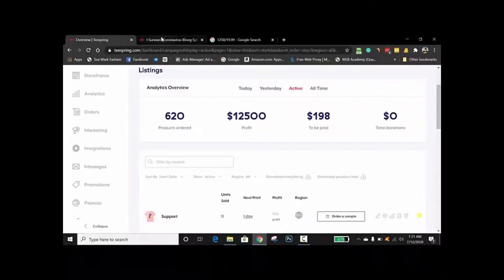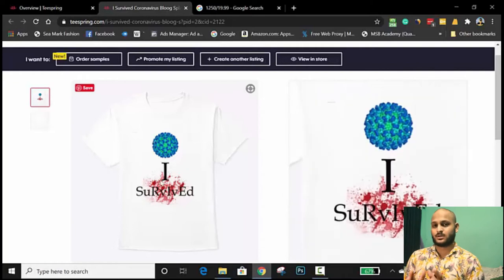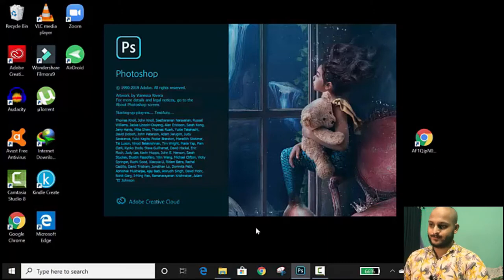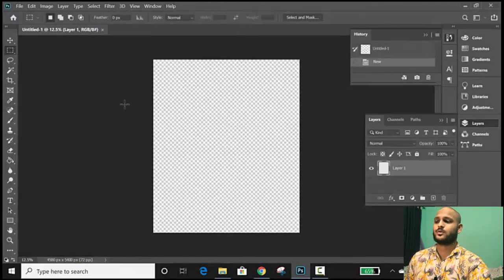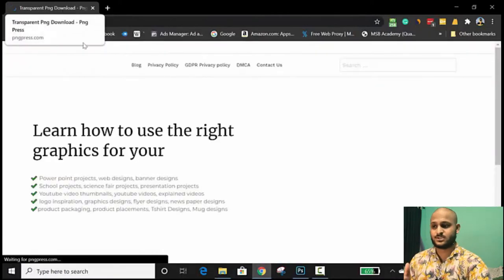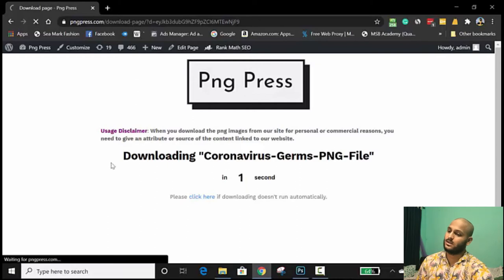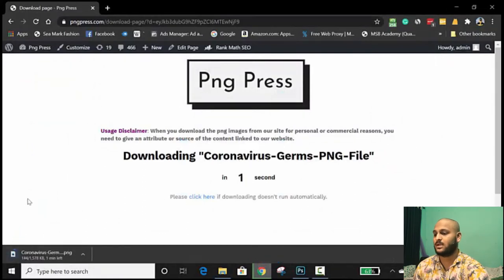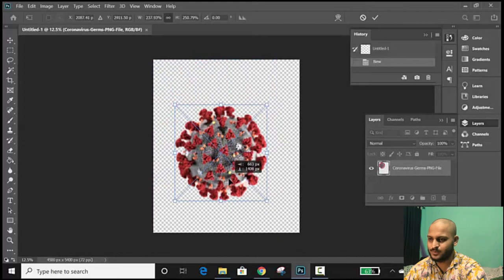How to Design Tshirts that SELLS + Where to get those designs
Hey everyone! In this tutorial, I will share with you my #1 Design source where I get free, monetize and free to use licensed designs that you can use in amazon merch or TeeSpring campaigns.